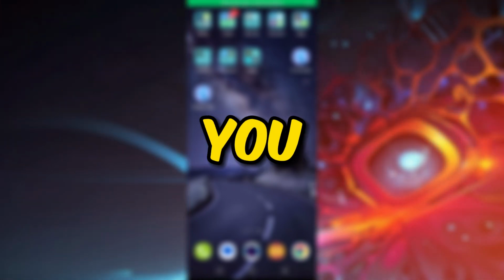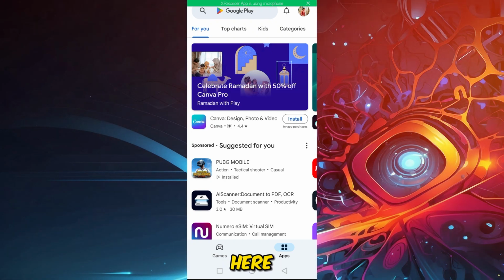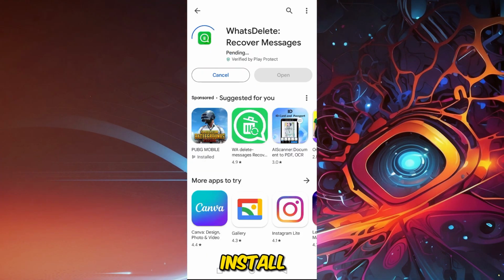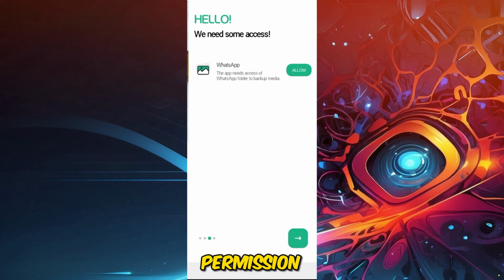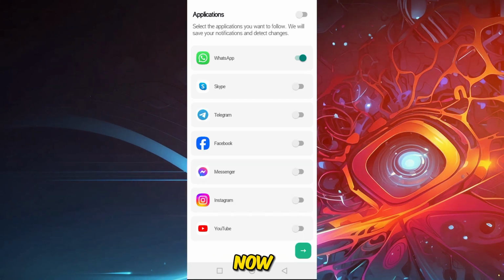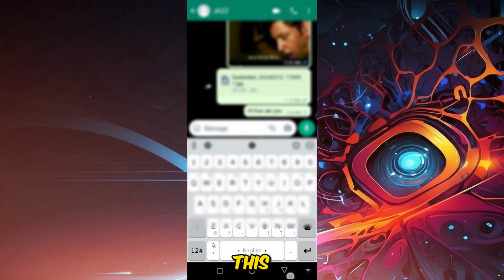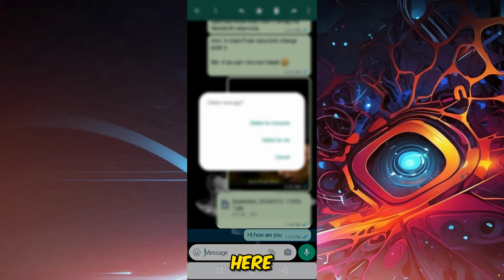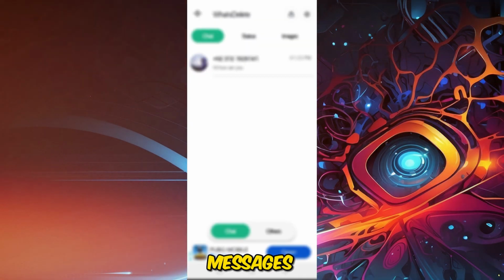How to See Deleted Messages on WhatsApp |Recover WhatsApp Deleted Messages |Read Deleted WA Messages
Hello EveryOne,

If you want to see Whatsapp deleted messages? or if you are searching to Recover WhatsApp deleted messages? or you trying to Show Whatsapp deleted Messages? Then this video is just for you :

Here are the Queries which will be discussed in this Video:

Recover deleted whatsapp messages in 2024 ,
Different ways to recover whatsapp deleted messages,
Easy method of whatsapp deleted messages recovery,
How to whatsapp messages,
How to restore deleted whatsapp messages,
How to recover deleted messages on whatsapp in latest update,
How to read deleted messages on whatsapp messenger,
How to restore whatsapp deleted messages in easy method ,
How to read WA deleted messages in 2024.
How to See WhatsApp Deleted messages.